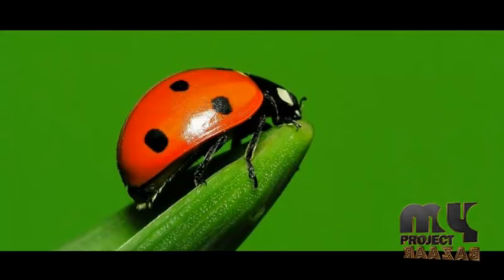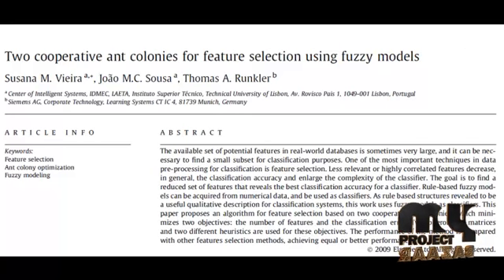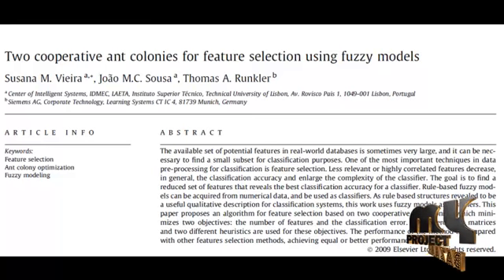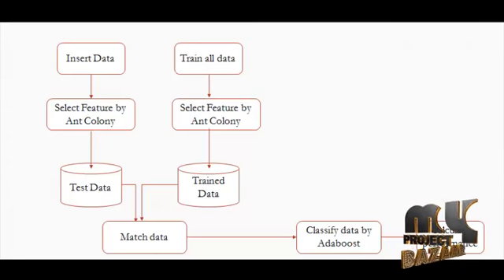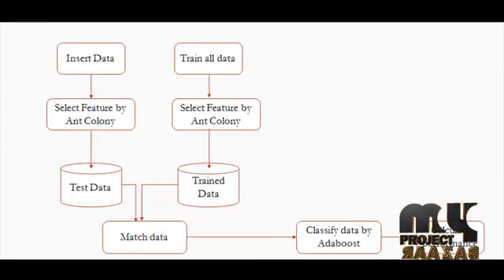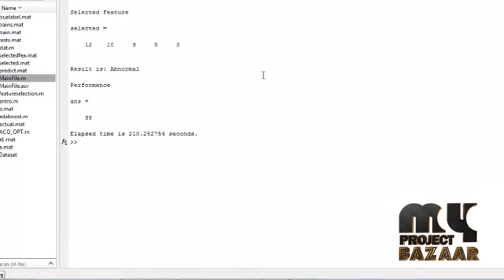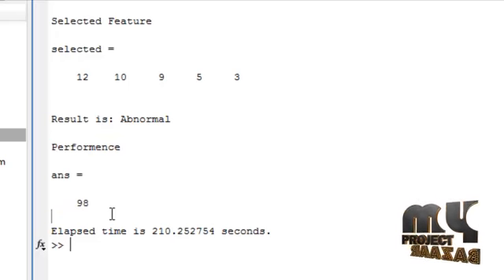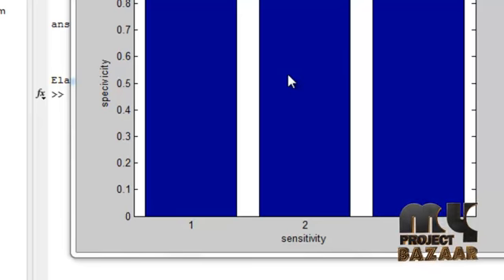Final Year Projects | Two cooperative ant colonies for feature selection using fuzzy models